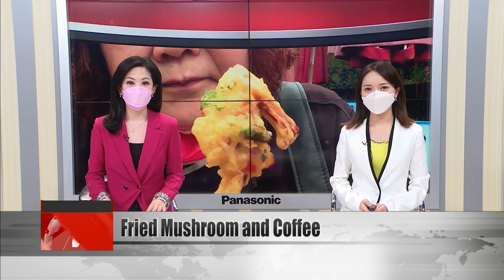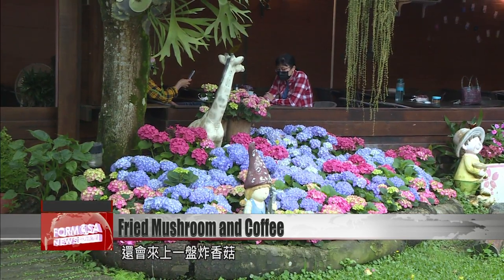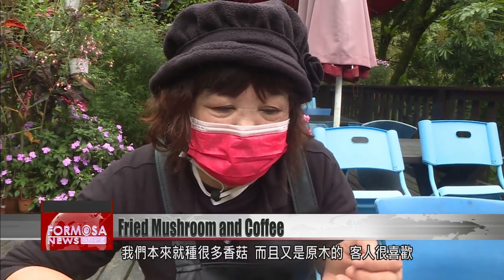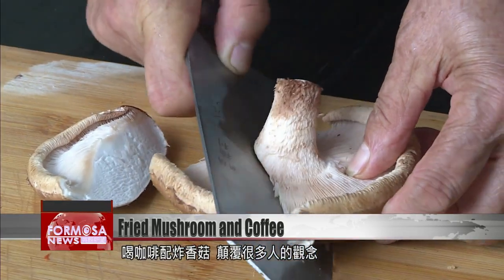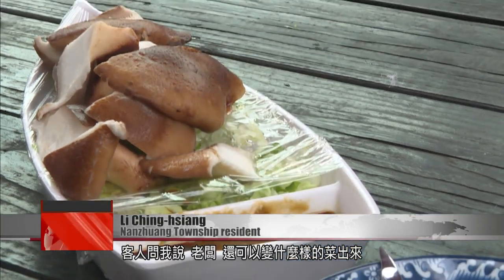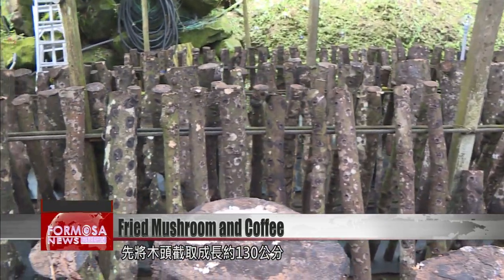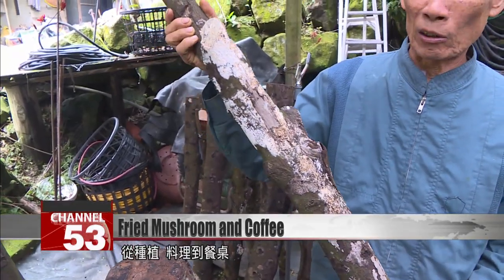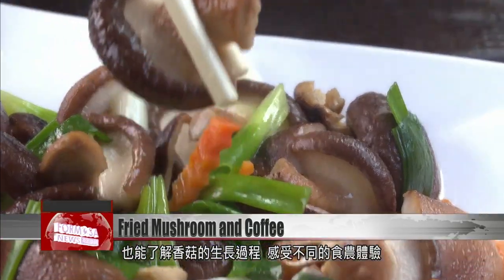Fried mushroom and coffee is a sleeper hit at Miaoli mountain cafe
For fans of the humble mushroom, we’ve got a real treat in store. Tucked away in the mountains of Miaoli lies a cafe with a very special mushroom-based menu. The deep-fried mushroom with coffee is this establishment’s unique specialty. It also makes a vegan sashimi set from iced mushroom! And those more interested in botany can take a peek at how the shrooms are grown and cultivated.

This garden cafe is a bower among the woods. Many customers order a cup of coffee and a plate of deep-fried mushrooms.

Mushrooms are coated in a batter flecked with green onion and carrot, then fried until golden brown. The crispy batter protects the juicy mushrooms inside, making a surprisingly perfect accompaniment to a cup of good black coffee.

Li Ching-hsiang
Nanzhuang Township resident
We’ve always grown lots of mushrooms, and they’re grown on logs. Customers love them, so we started frying them and serving them with coffee. It’s a fantastic pairing. The mushrooms have a lovely fresh aroma, while the coffee is a little bitter, so they really go well together.

It’s a pairing you might not think of for yourself, but these crowds of customers seem convinced. Another specialty here is the mushroom sashimi: They’re sliced carefully, flash boiled, and presented on ice cubes with wasabi. It’s a vegan sashimi like no other.

Li Ching-hsiang
Nanzhuang Township resident
A customer asked me what other special dishes I could concoct. I thought, “OK! I can also do mushroom abalone!” We rinse them in ice water. The texture is like abalone, crunchier and chewier.

Mr. Yu has been growing his own mushrooms here in the mountains of Nanzhuang for more than 40 years. He never has to get mushrooms in from outside. First he cuts down logs of Chinese linden tree, 130 centimeters long, then drills tiny holes in them and plants the mycelium inside. The mushrooms grow out of those holes. The logs themselves must be chosen with the utmost care.

Yu Yi-cheng
Nanzhuang Township resident
We usually call this wood castanopsis fargesii. We cultivate seedlings for the farmers to plant into forests. After 20 years, we buy them back off the farmers, chop them down and use them to grow mushrooms. So they go through this selection process.

For lovers of the mushroom, this is a must-visit. From planting and growing the shrooms, to preparing them and serving them, every detail is given exquisite attention. But if you just want to enjoy a cup of coffee and a good fried snack, you’re equally welcome!